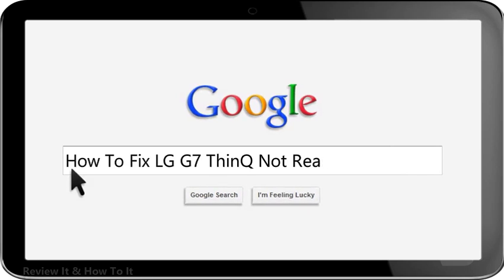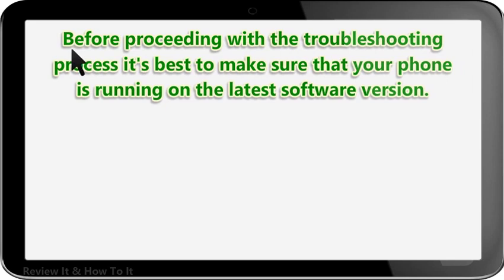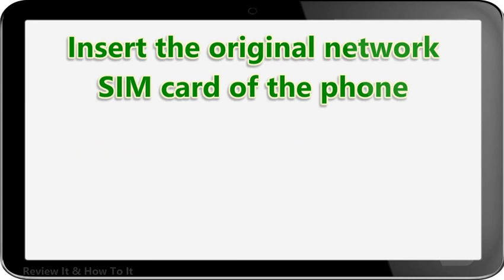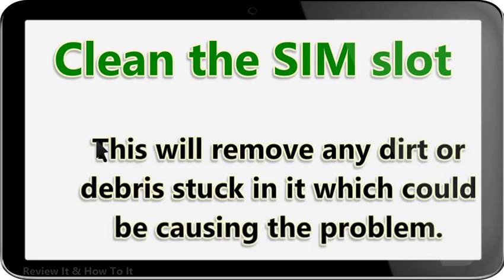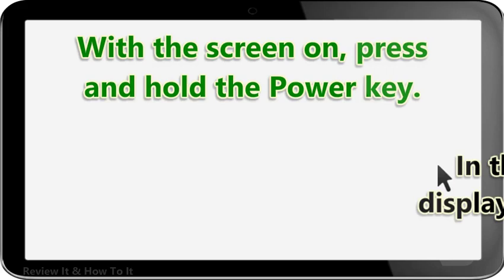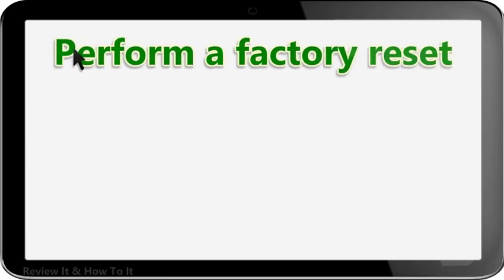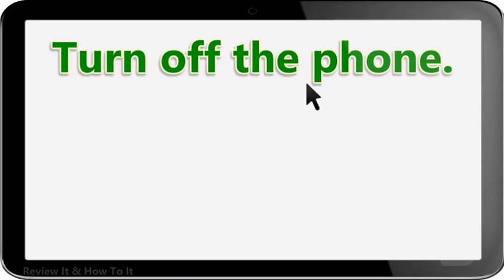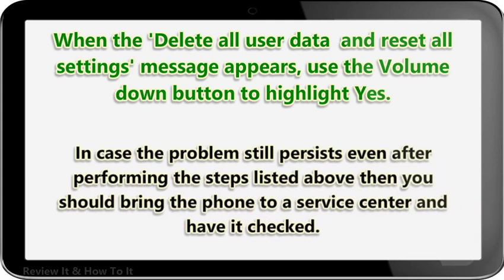How To Fix LG G7 ThinQ Not Reading SIM Card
The LG G7ThinQ is one of the latest premium Android device to hit the market this year. This phone...